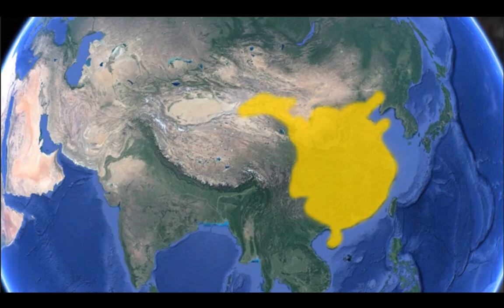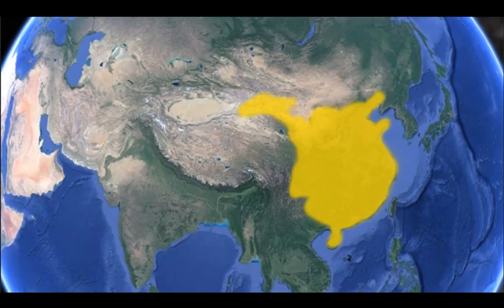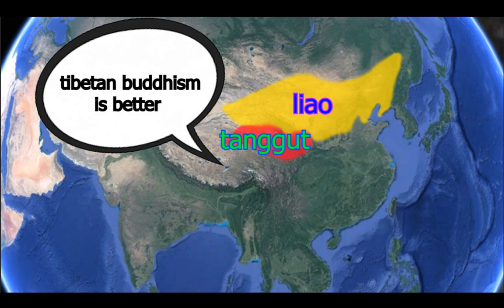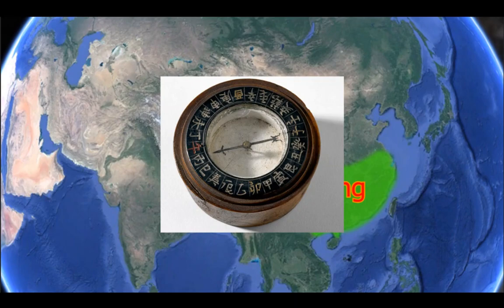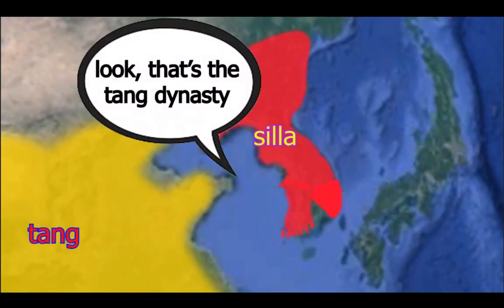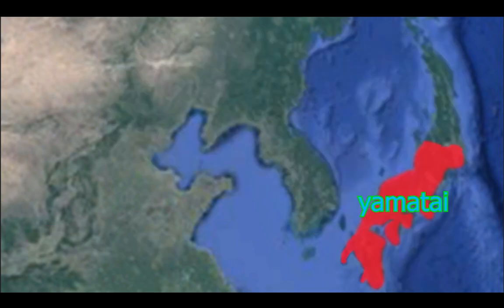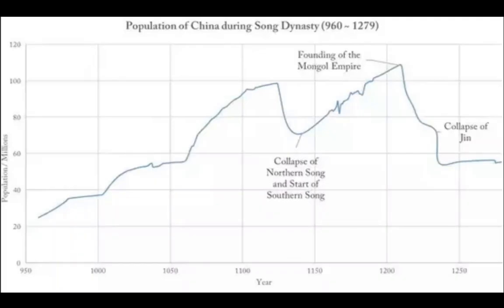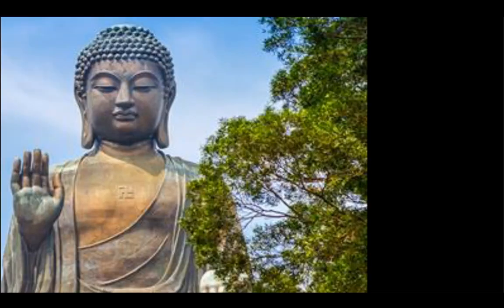history of the entire chapter 11 i guess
WHAP 2nd Semester Final on Chapter 11

*parody of history of the entire world i guess*

Emily Lieu
Ethan Mai
Aaron He
Angelica Singh